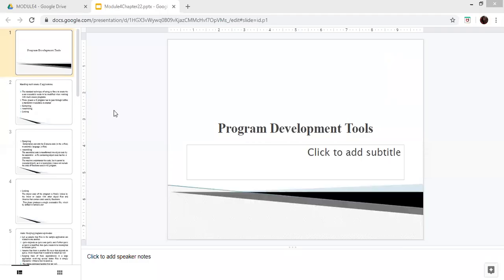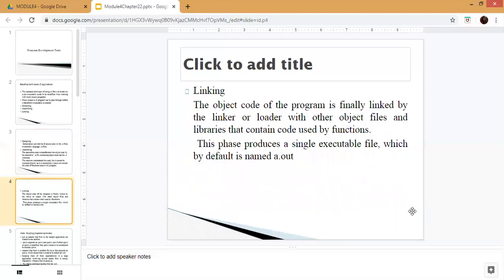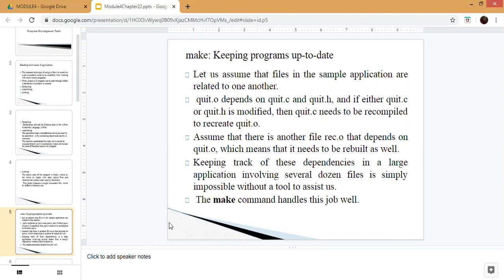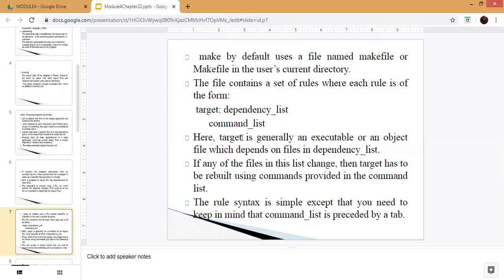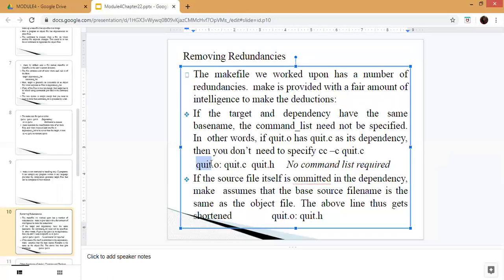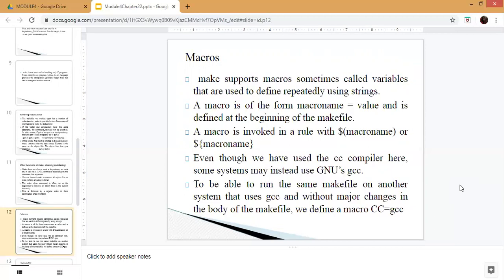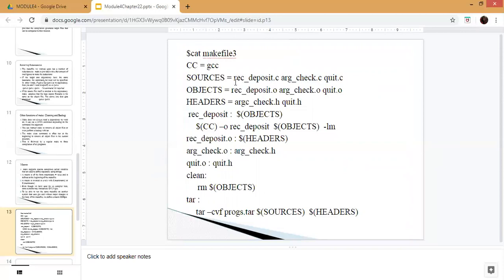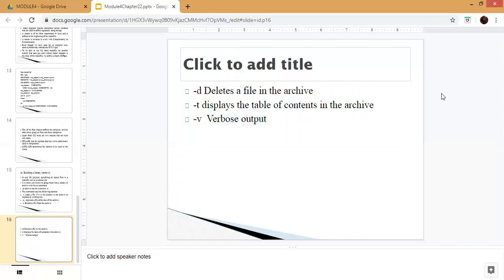Program Development Tools - Module 4 Chapter 22